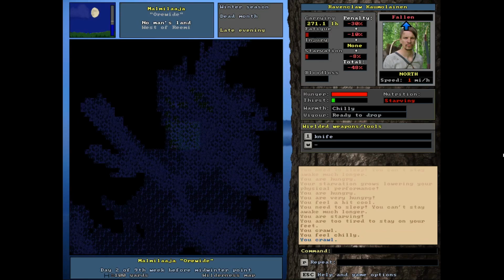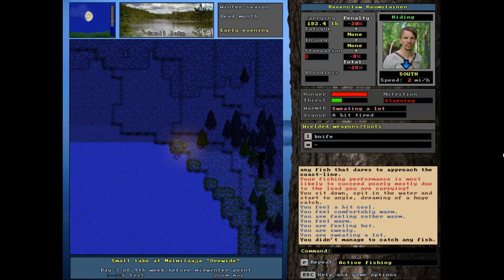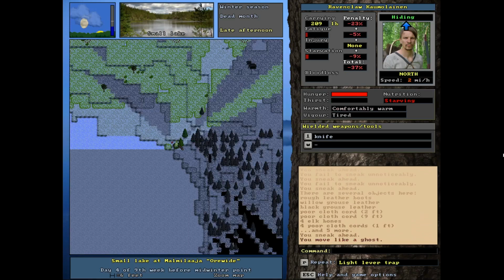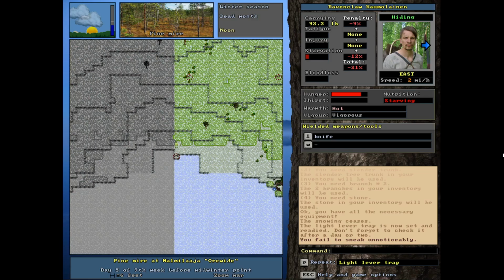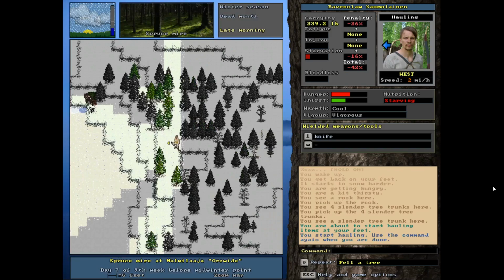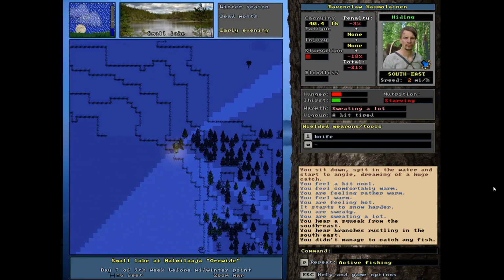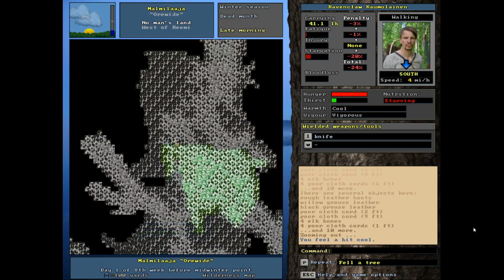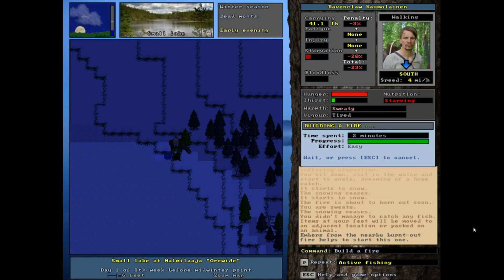UnReal World Winter Challenge | Open-World RPG Survival Sim | EP. 4 - Winter Has Arrived!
Hey everyone! Join me and we will learn how to play this challenging and deep primitive survival sim.

DEVELOPER:
Sami Maaranen (creator), Erkka Lehmus (co-designer)
PUBLISHER:
Enormous Elk